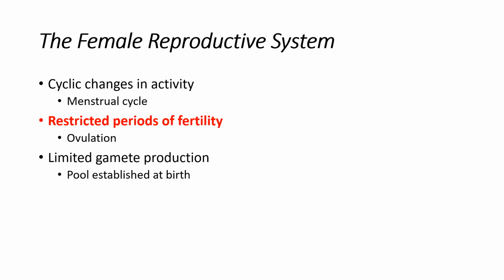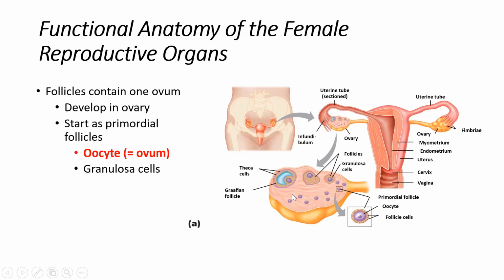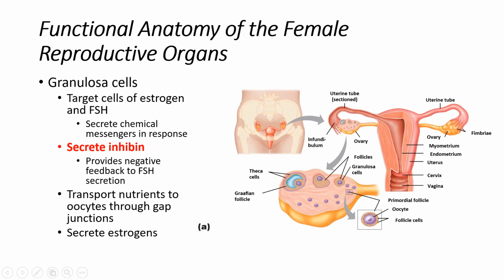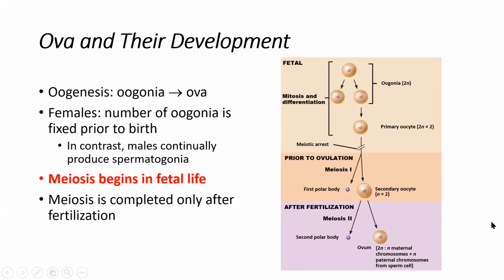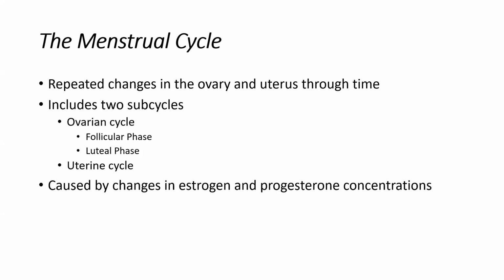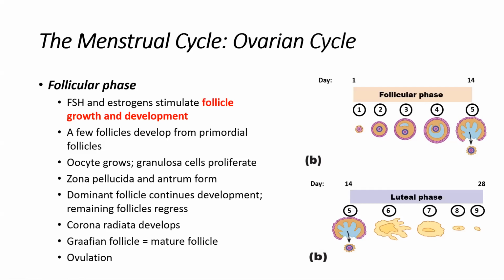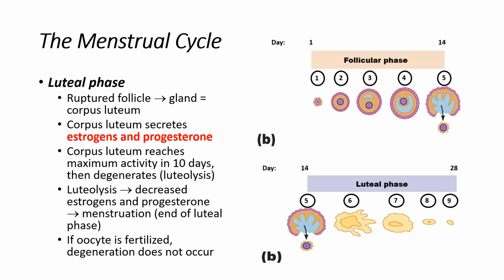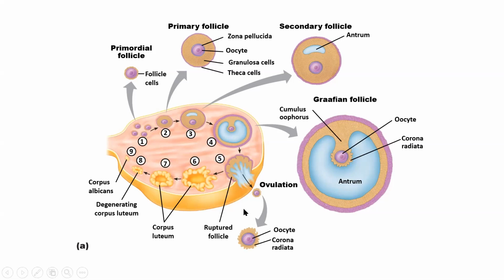BIO2520 5 01 20 Part 2